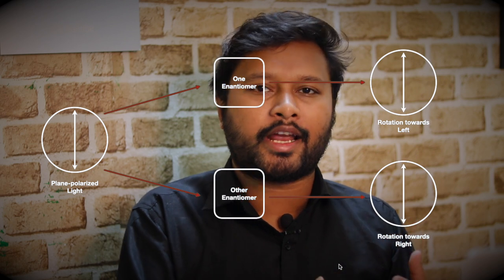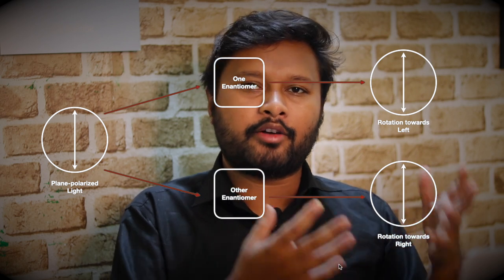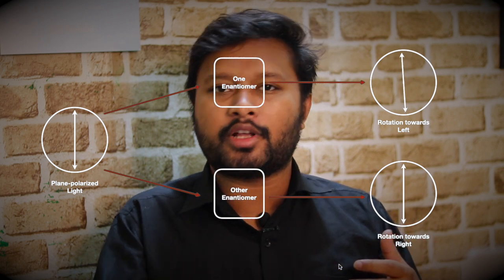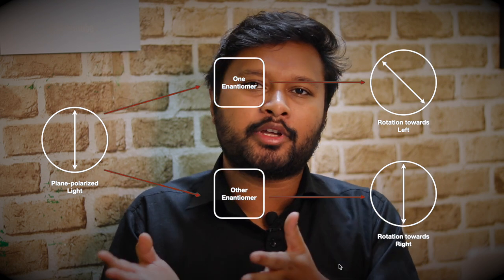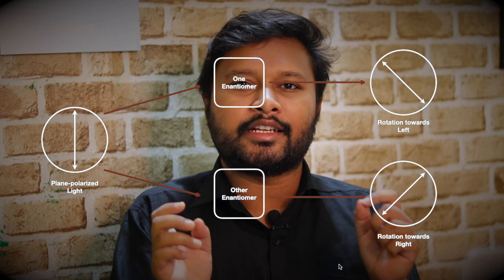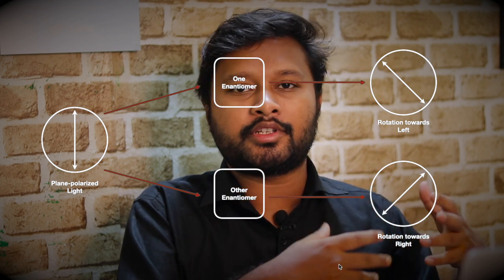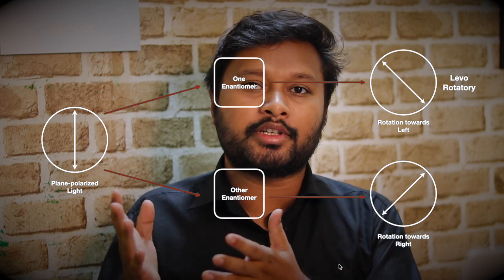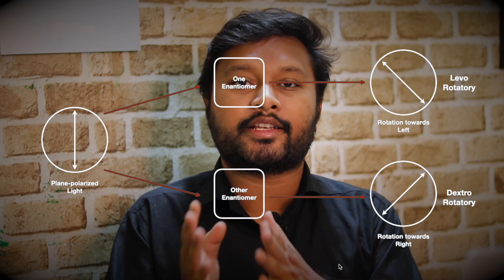Why Nature is Biased Towards One Enantiomer | Homochirality | All 'Bout Chemistry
The video covers an important property of homochirality, which is biasness of nature towards a particular enantiomer among the other possible form.

The origin of biological homochirality along with the origin of life

Time Stamp
00:00 What are enantiomers
03:34 Homochirality
06:14 Homochirality all around us !
07:45 Why Homochirality is so important ?
10:06 Hypothesis on origin of homochirality
14:08 Summary
15:35 Regarding Unacademy Classes